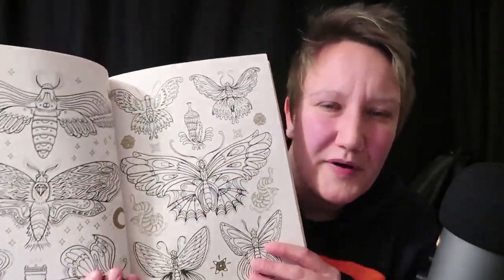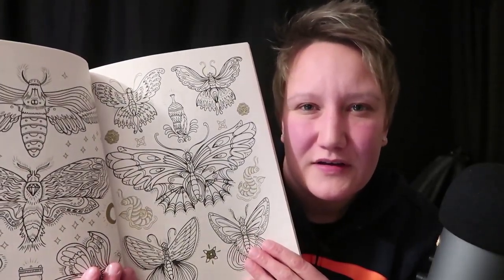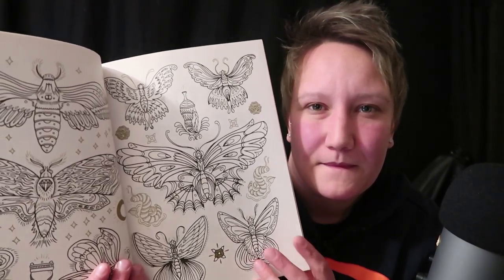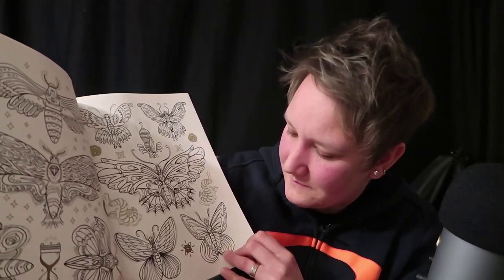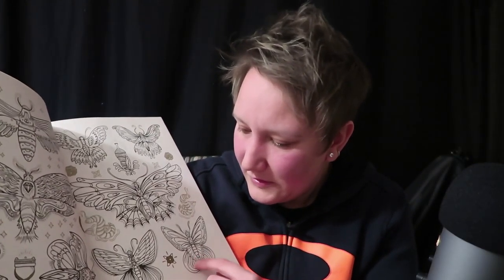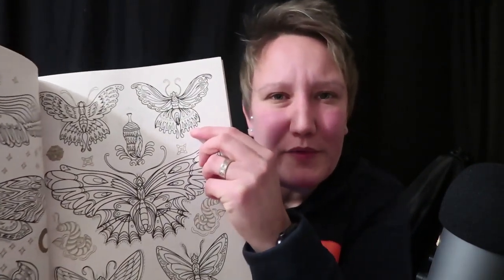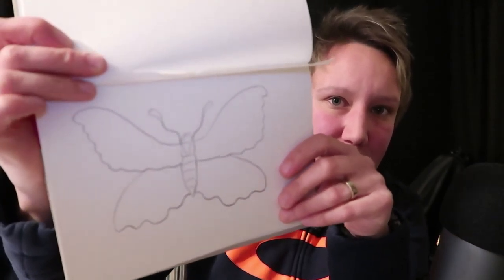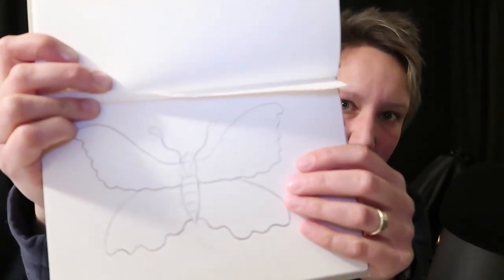ASMR ~ Tattoo shop Roleplay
Hey! My name is Amanda,

Welcome to my ASMR Channel, My aim is to help everyone feel relaxed and hopefully enjoy my videos!